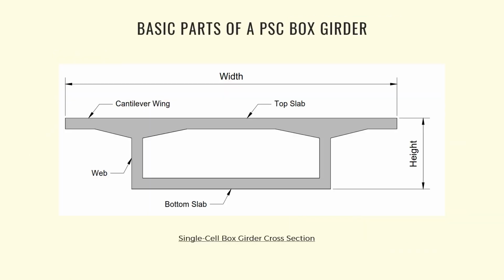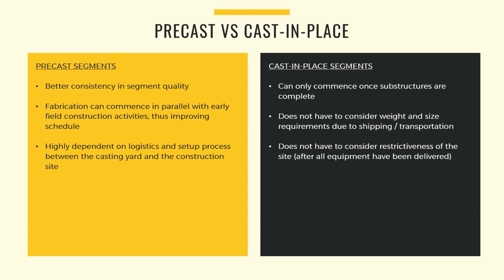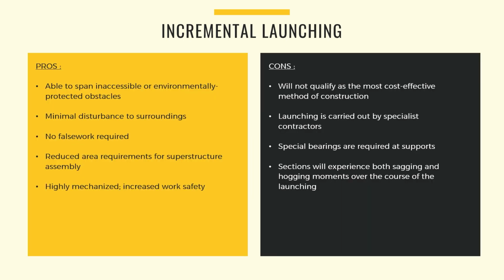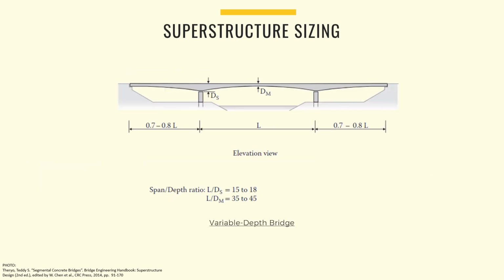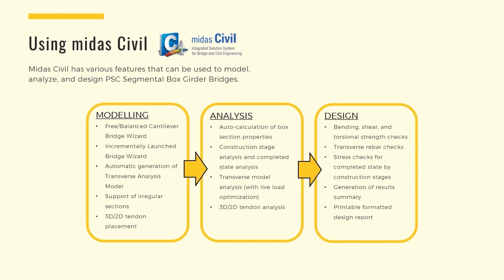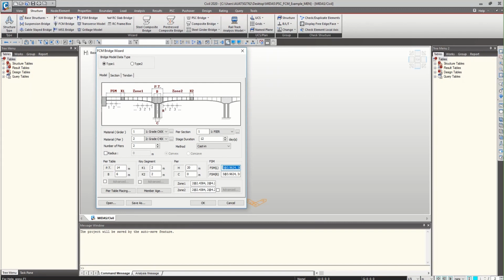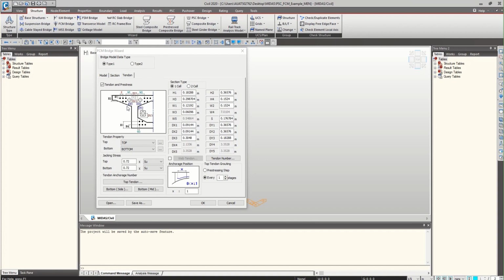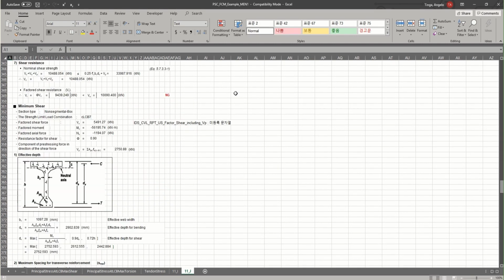Case Study: PSC Segmental Box Girder Bridge Design | midas Civil | Angelo Patrick Tinga